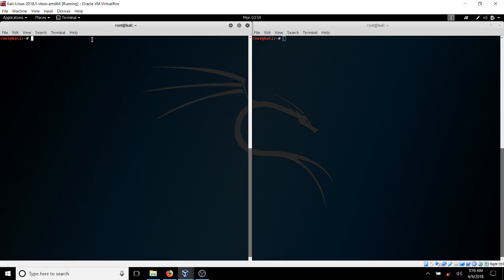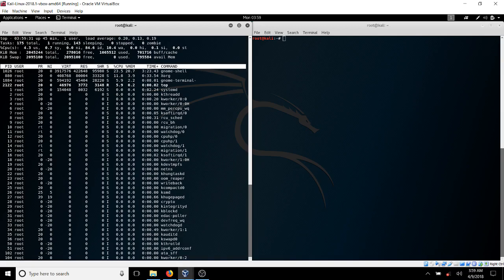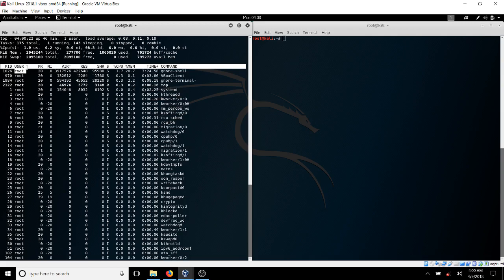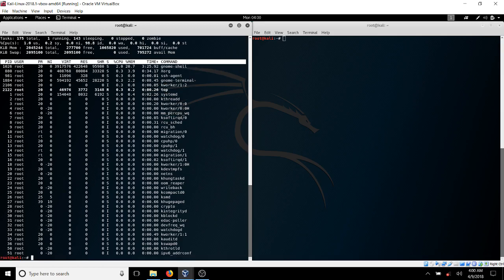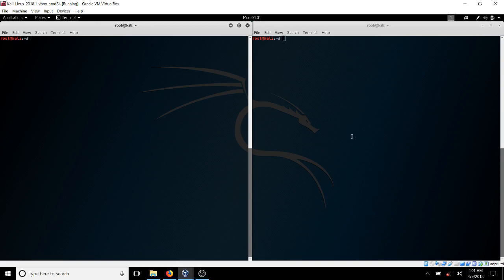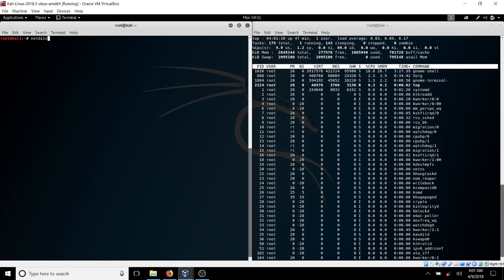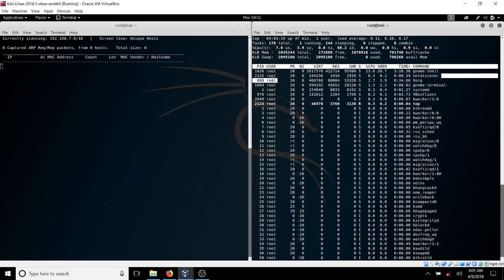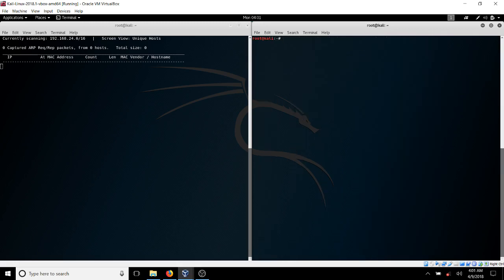Linux Process Management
How to manage processes on Linux terminal including the ps command, top, and ctrl+c